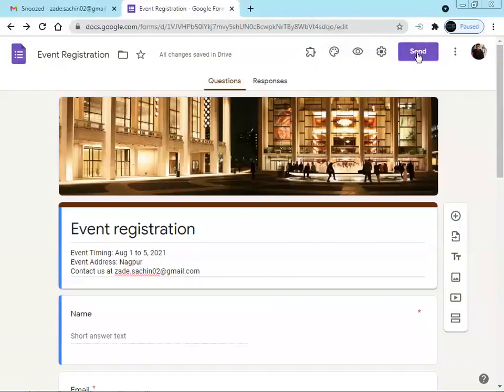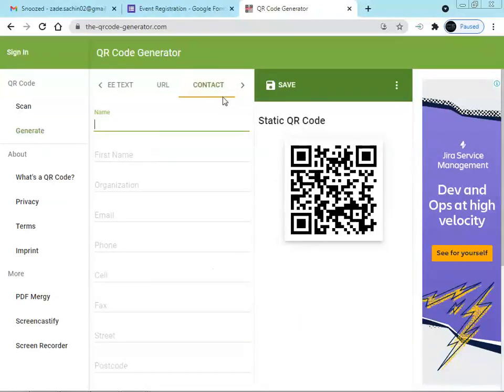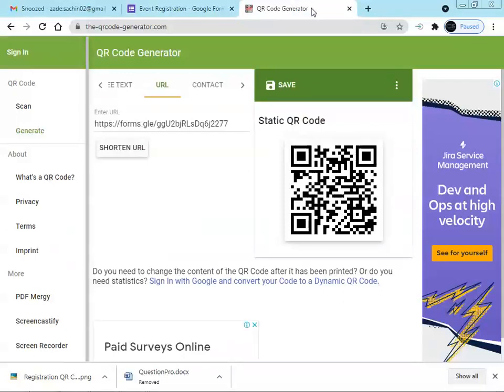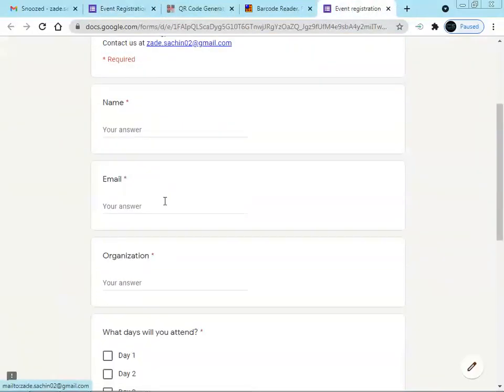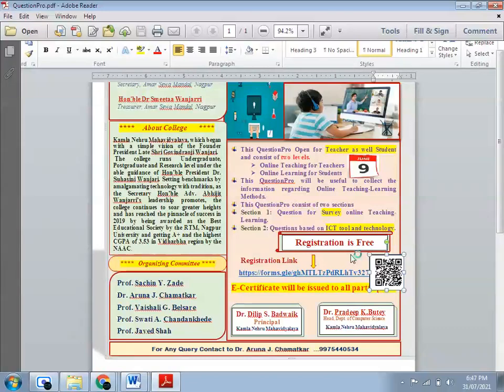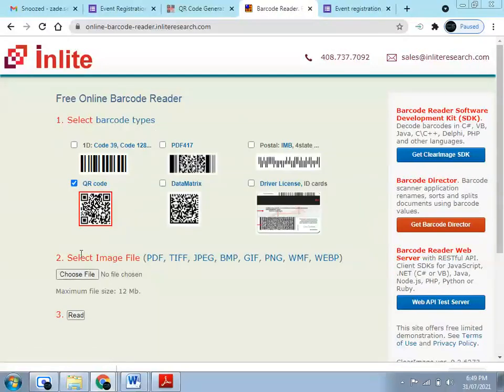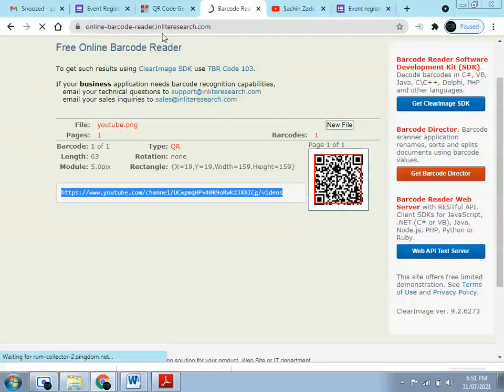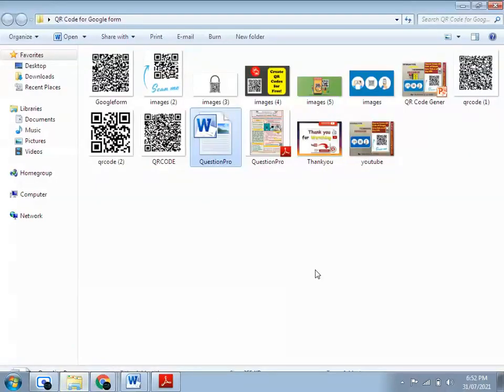How to create QR Code of google form | QR Code of URL | How to read read QR Code | QR Code of text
A QR code (abbreviated from Quick Response code) is a type of matrix barcode (or two-dimensional barcode) invented in 1994 by the Japanese automotive company.
QR Code is code to hide information in the form of Barcode which cannot be read easily.

How to create QR Code of google form
QR Code of any URL
How to read read QR Code
Scan QR Code
QR Code of Text
QR code of General Information